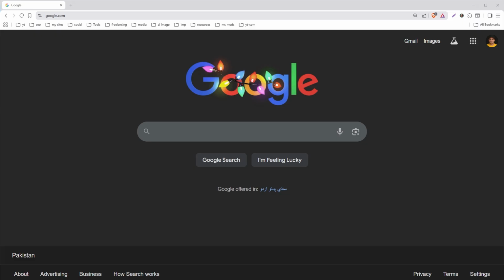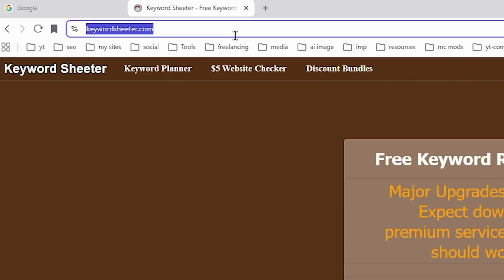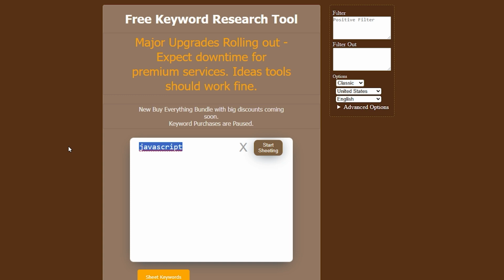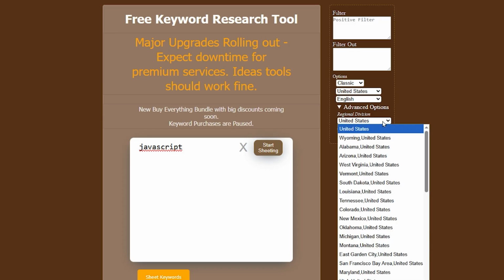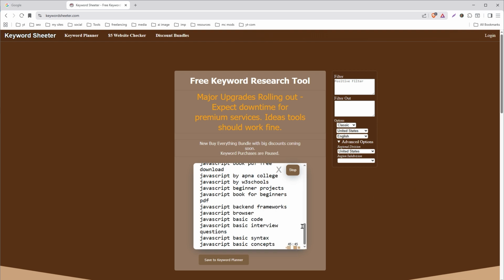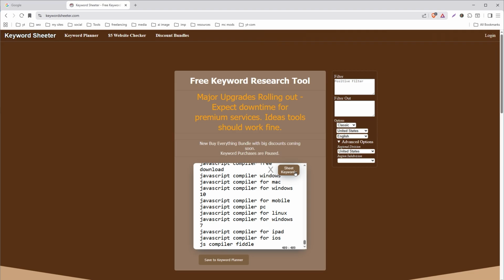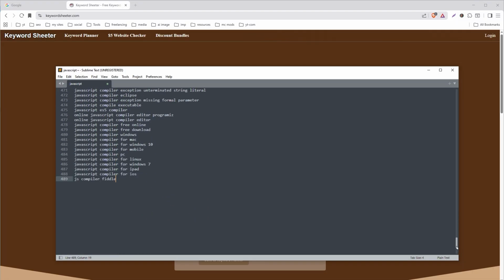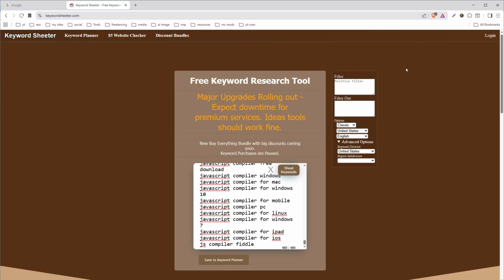Free Keyword Research Tool | SEO Keywords Generator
Learn how to use SEO keyword generator tool in this step by step detailed guide. This is a free keyword research tool.